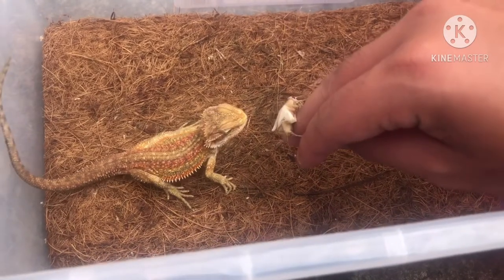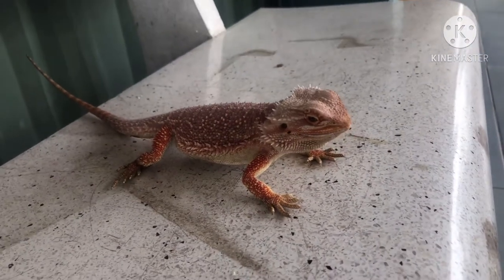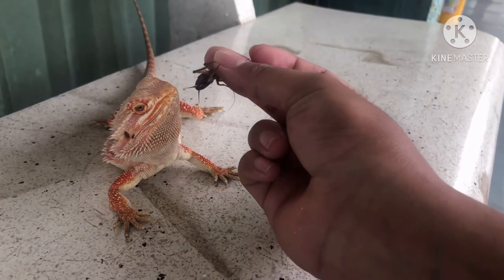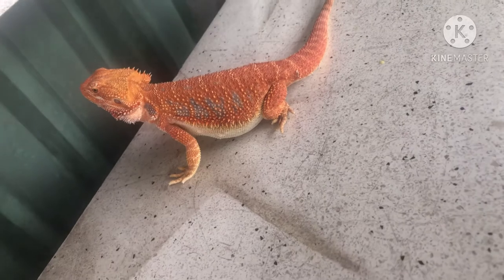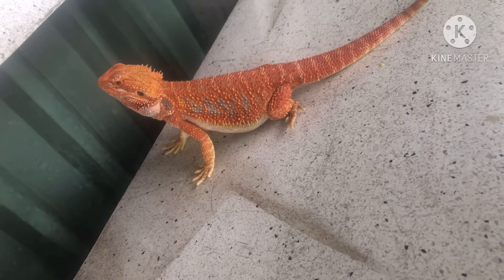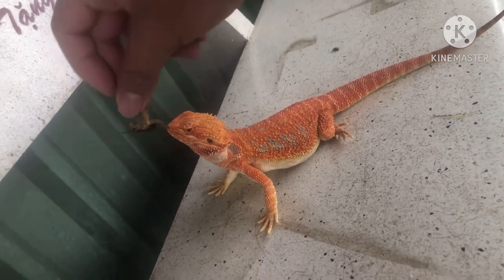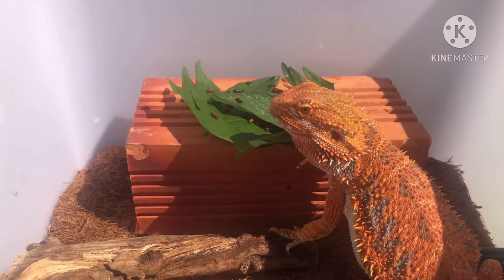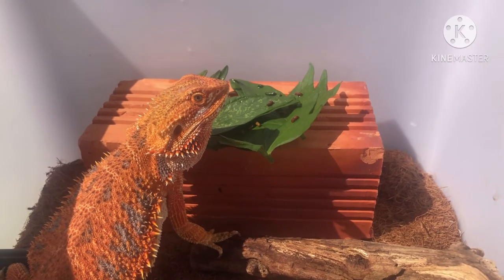[ Coffee Pet ] Rồng Úc kén ăn ? Tại sao bỏ ăn, nuôi hoài Rồng không lớn ?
➡️ Rồng Úc ăn dế, sâu gạo, sâu canxi,... ( tất cả những con côn trùng hầu như đều ăn được ) và còn có thể ăn cả rau xanh như rau muống, rau lang, bắp cải, cà rốt, bí đỏ,...